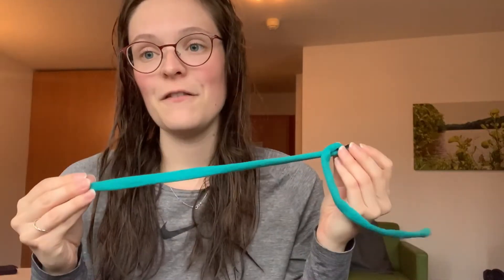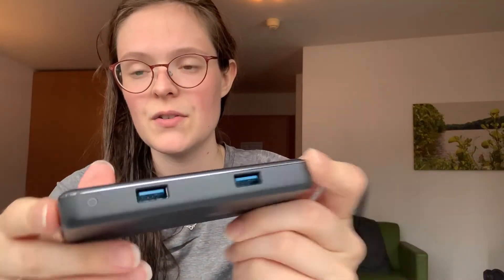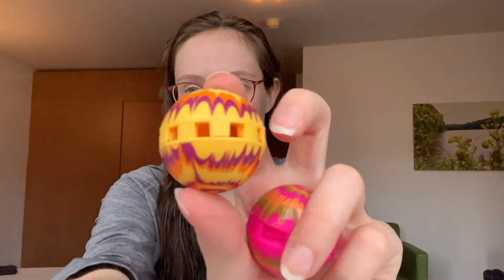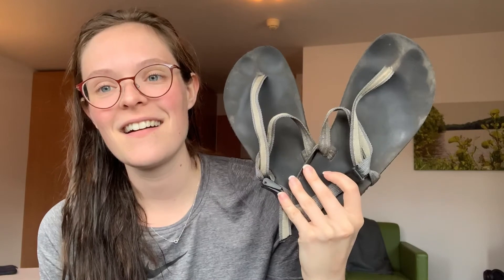Oceanographer essentials at sea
What do you pack if you're going to sea on a research vessel? Here are essentials that I've discovered along the way.

Highlights:
1. Bags to organize small items
2. USB stick to move files
3. Sunglass cord
4. Small pocket knife (if travel allows!)
5. Seasickness medication
6. Air fresheners for shoes and bags
7. Silica beads if going somewhere humid!
8. Watch!
9. Small travel bag in carry-on in case your checked bag is lost
10. Shower shoes!